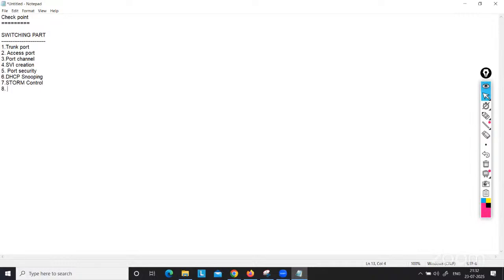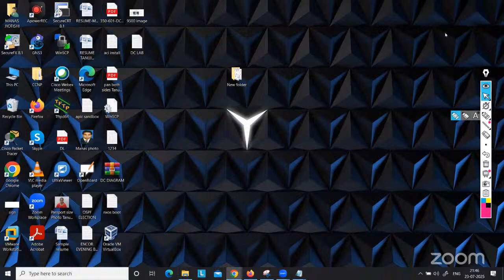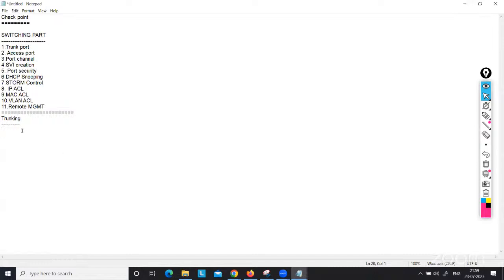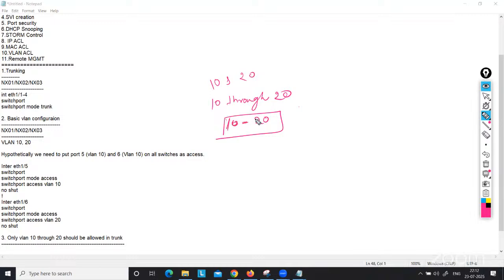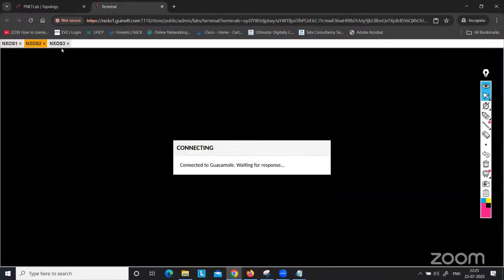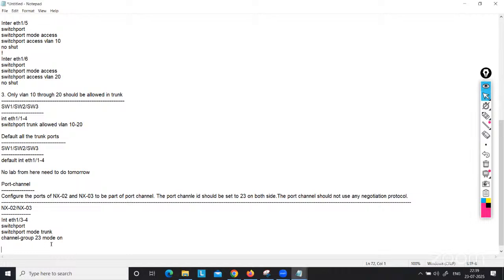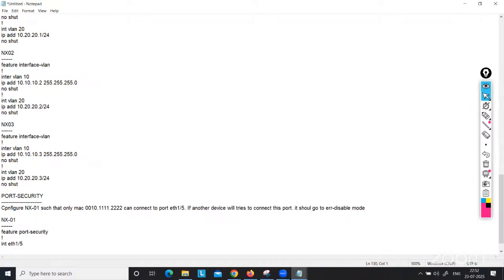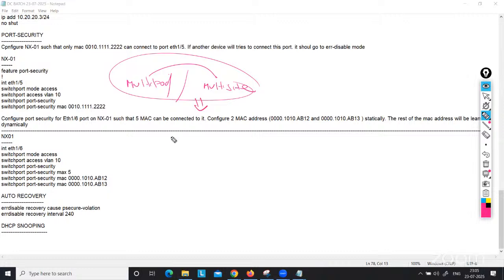Day-3 |CCNP Data Center Batch | Learn Cisco NX-OS, UCS, ACI & Labs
we take a deep dive into the Cisco Nexus 2000 Series (FEX)—a key component in modern data center architectures. Learn how Nexus 2K works, where it fits in the network, and explore basic NX-OS commands for hands-on configuration..

🔍 In This Video, You’ll Learn:
✅ What is Nexus 2K (FEX) and how it functions
✅ Architecture & hardware role in Cisco Fabric Extender design
✅ Connection with parent Nexus 5K/7K switches
✅ Key features & benefits in data center environments
✅ Basic NX-OS commands for setup & verification
✅ Real-world deployment scenarios

🎯 Perfect for:

CCNP Data Center learners
Network engineers working on Cisco environments
Beginners looking to understand Nexus hardware & NX-OS CLI

🖥️ Training Highlights:
✔️ Step-by-step explanation
✔️ CLI command demo on NX-OS
✔️ Real-world use cases
✔️ Suitable for CCNP/CCIE Data Center track

Cisco Courses:
◆ CCNA 200-301
◆ CCNP Enterprise-ENCOR
◆ CCNP ENARSI
◆ CCIE IE

Firewall & Loadbalance Courses:
◆ FortiGate Firewall
◆ Cisco ASA Firewall
◆ Shopos Firewall

Cloud Courses:
◆ Azure
◆ AWS
◆ GCP